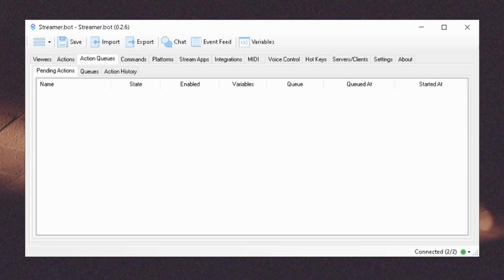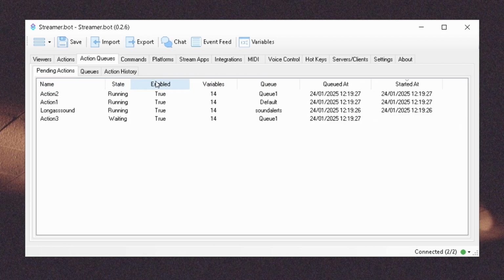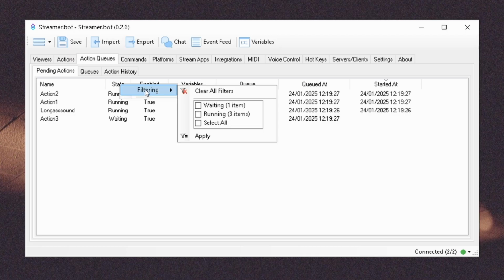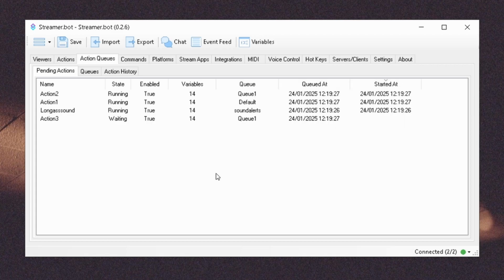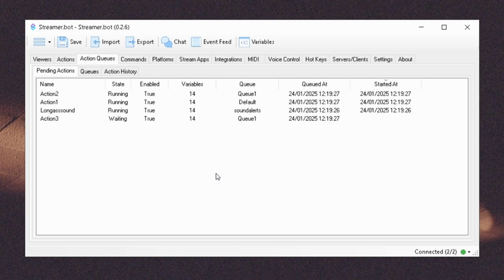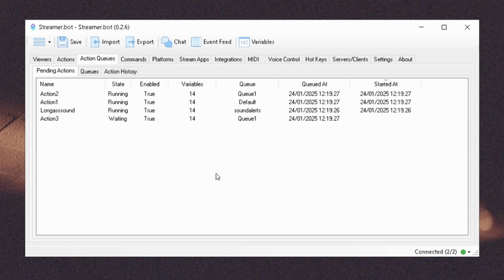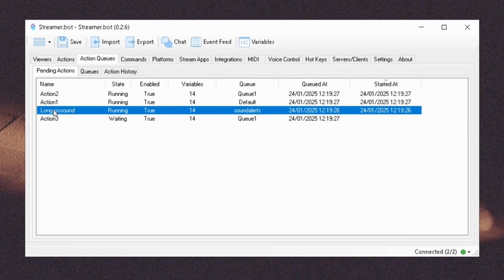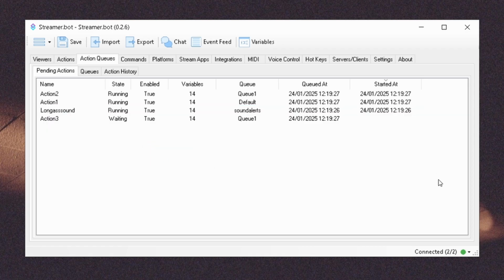Streamer.Bot: Queues tab | Pending actions overview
In this video, I provide an overview of the Streamer.Bot's Queues tab and Pending actions table functionality.